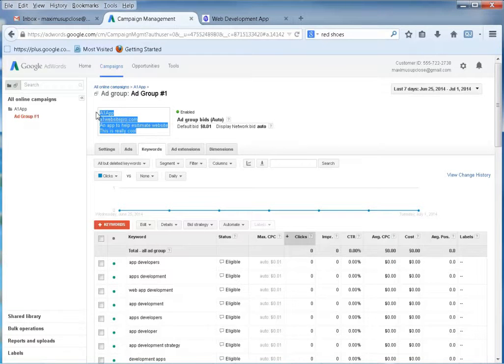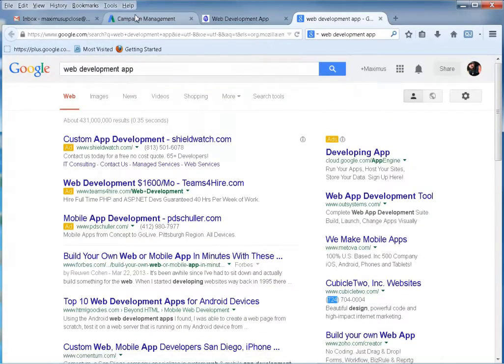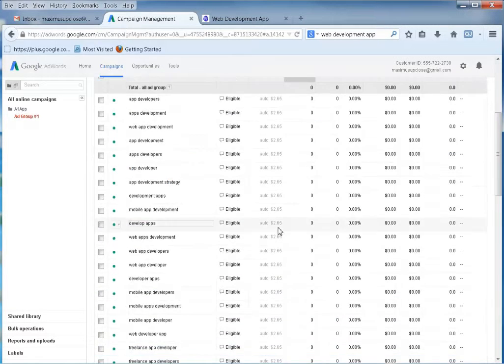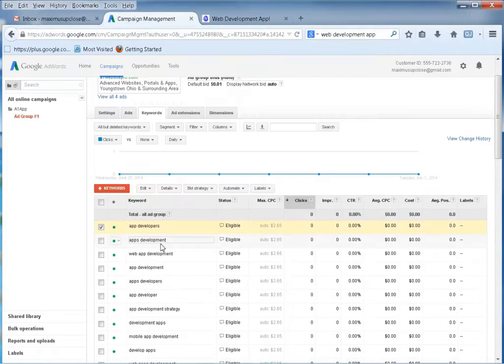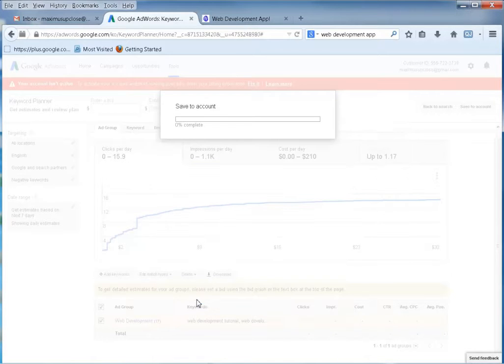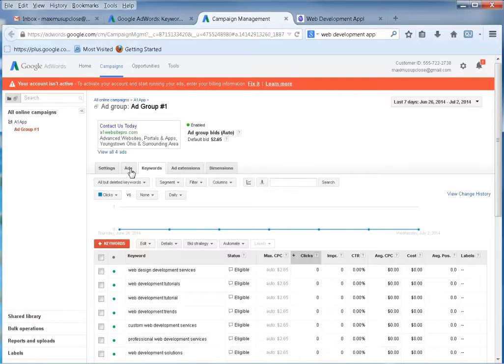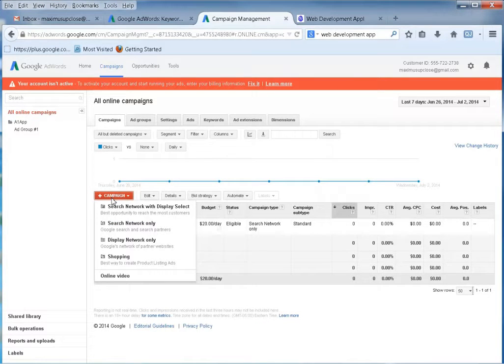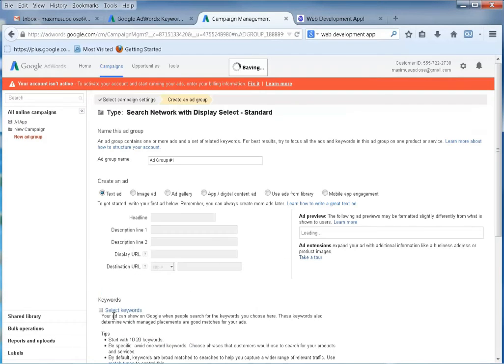how to set up google adwords part two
Every wonder how to create a Google Adwords Account so you can advertise on Google? I am going to show you in this tutorial each step to take to advertise on Google.

google adwords part 2